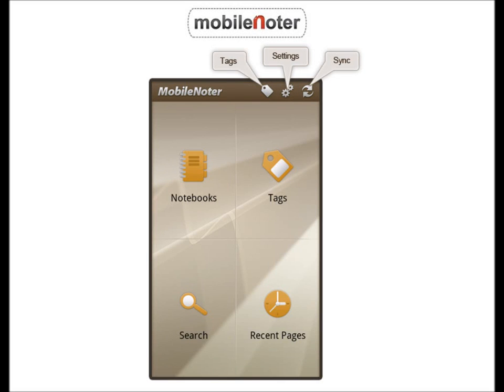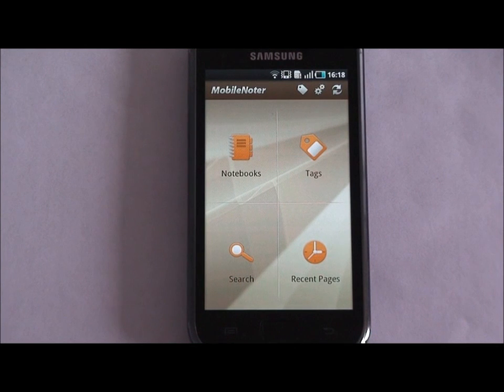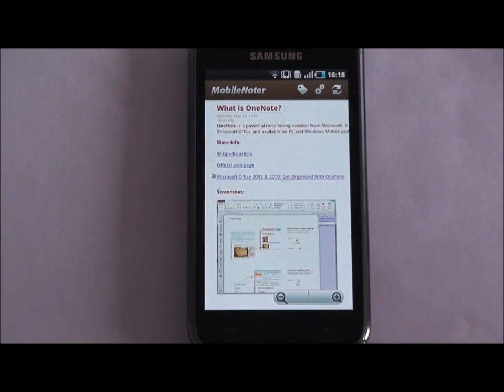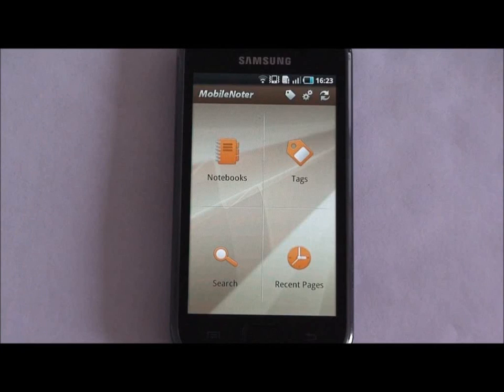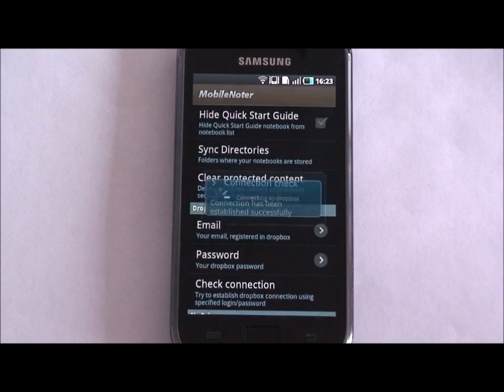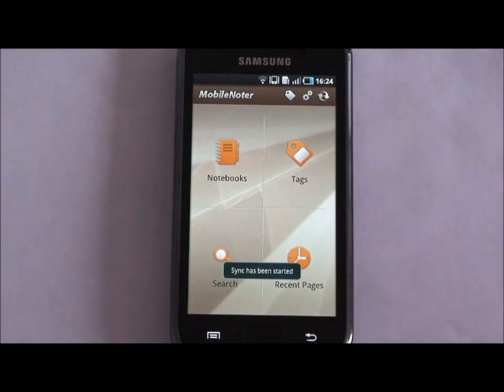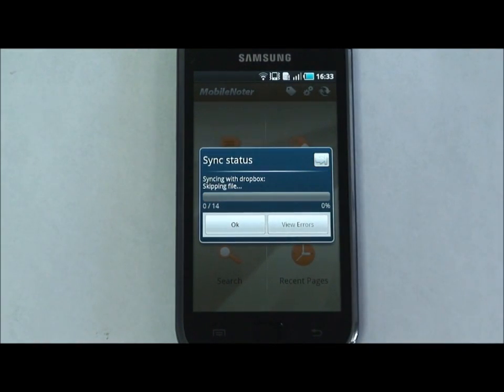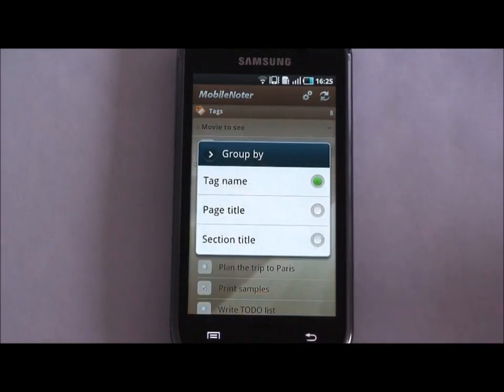MobileNoter SE - your OneNote client for Android Video Tutorial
MobileNoter SE is a useful tool that allows you to work with your notes created in Microsoft OneNote on your Android device. MobileNoter SE can work with files stored on your device memory card, Dropbox and Windows Live SkyDrive.